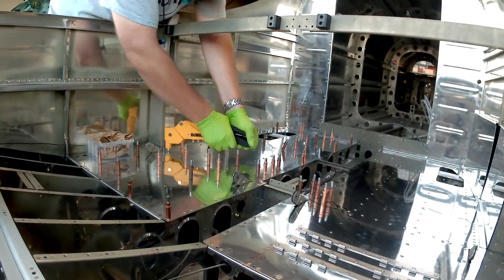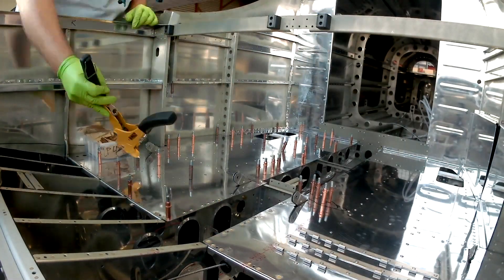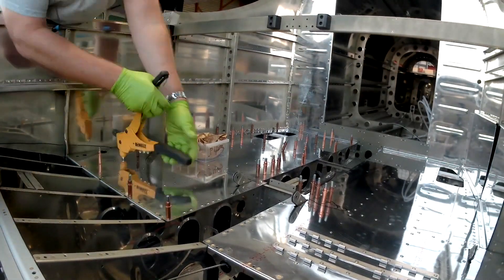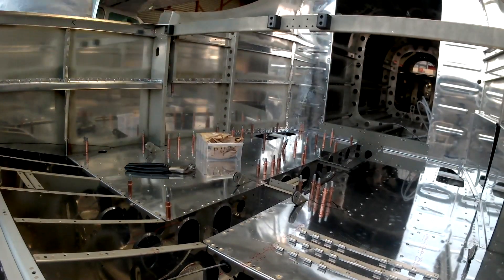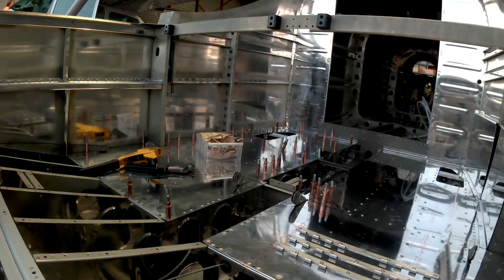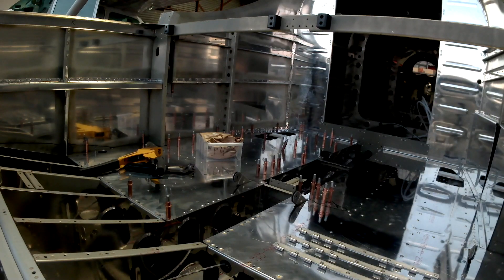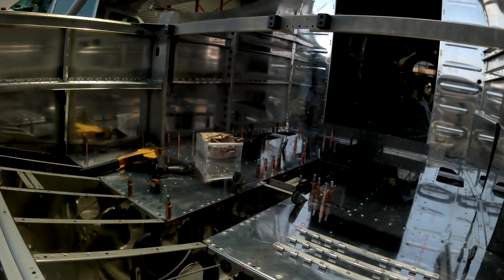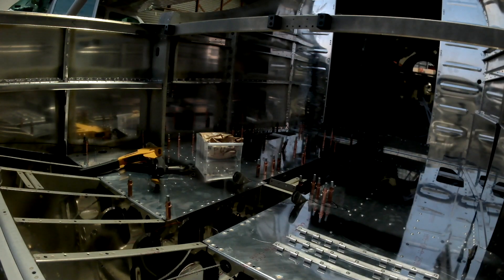RV - 14 Ch 32 - 05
Putting the right baggage floor in. SO SHINY!